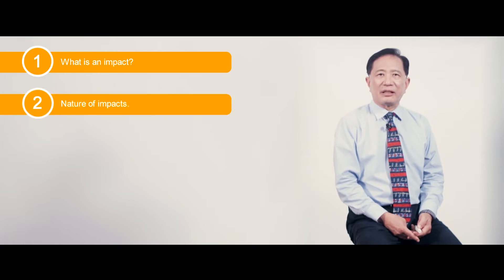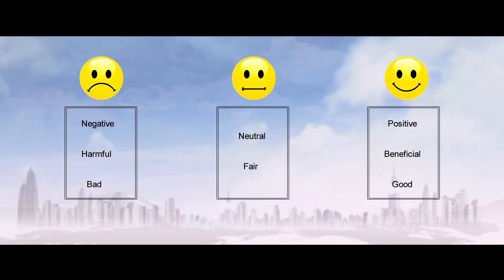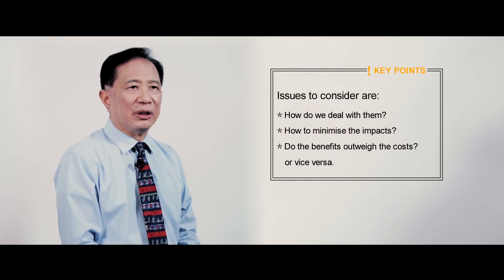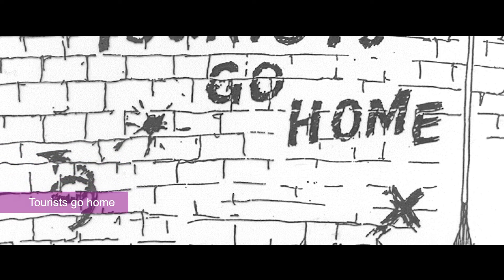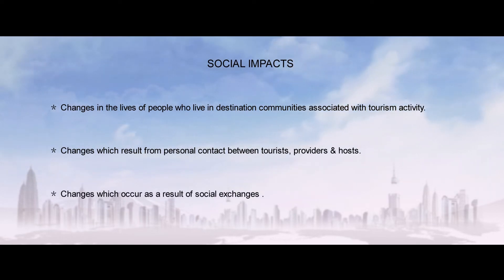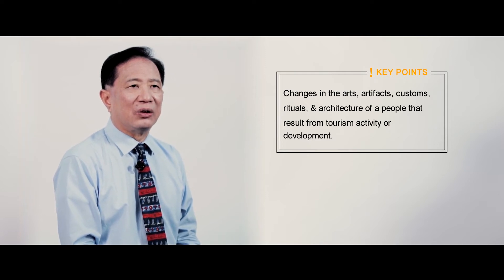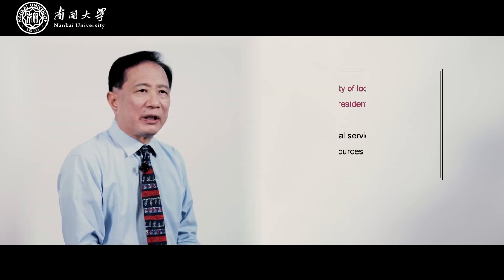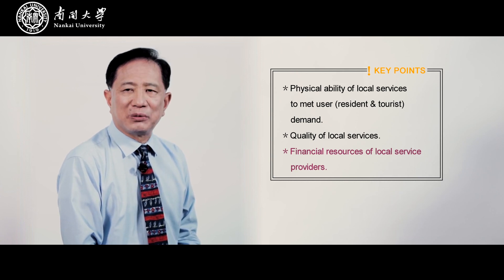4 4 1SUSTAINABLE TOURISM PLANNING AND TOURISM IMPACTS The Basic Points of the Impacts of Tourism V